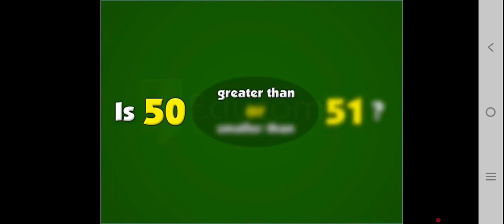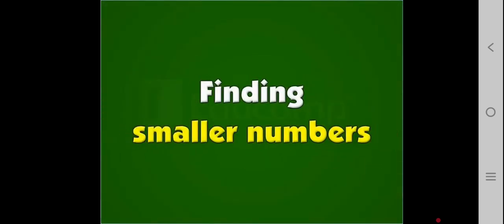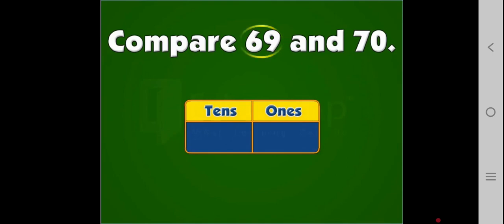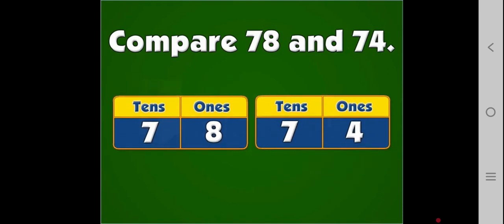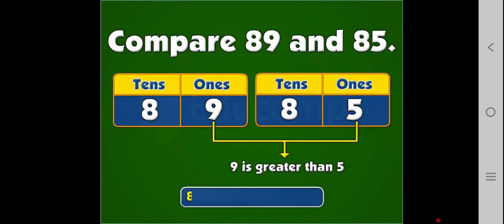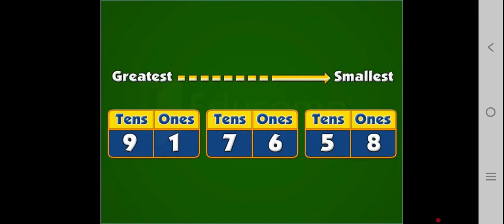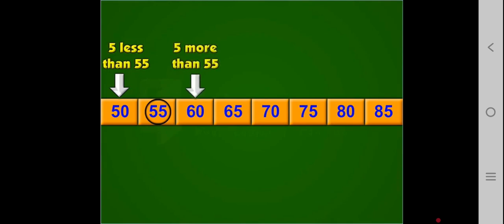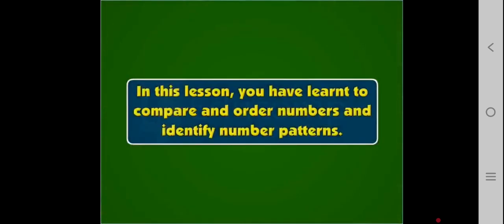Grade - 2nd ( Maths ) Foundational Numeracy Comparing And Ordering Numbers And Number Patterns